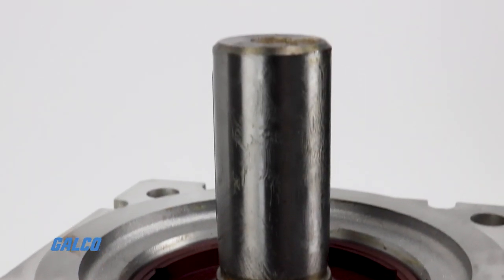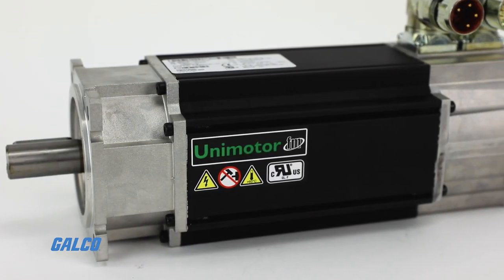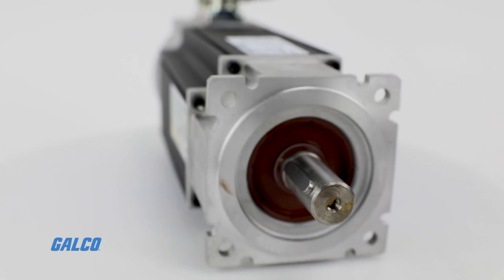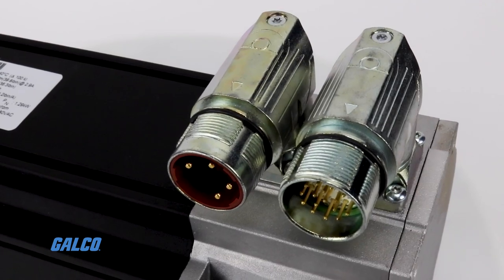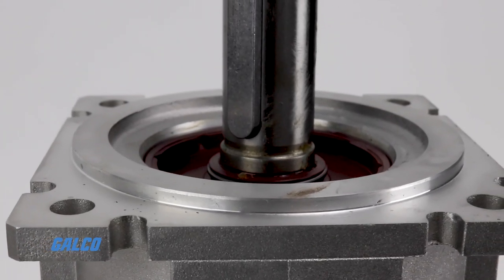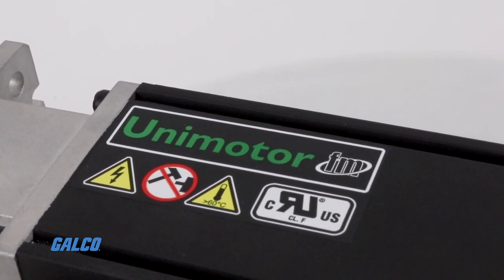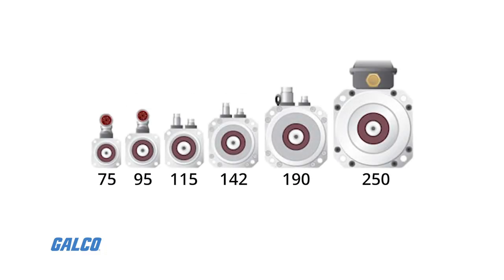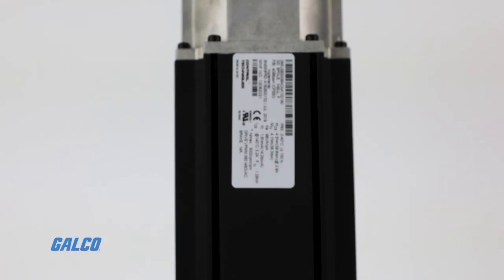Control Techniques Unimotor FM | Galco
The Unimotor FM series from Control Techniques is a high performance, brushless AC servo motor range designed for exceptional compatibility with Control Techniques’ Unidrive M and Unidrive SP servo drives.  Tune in for more details!